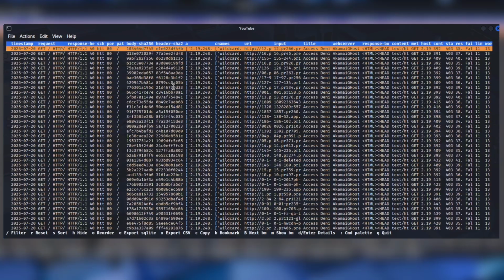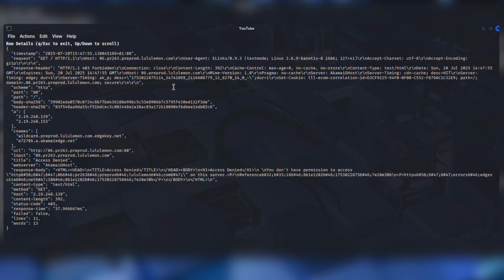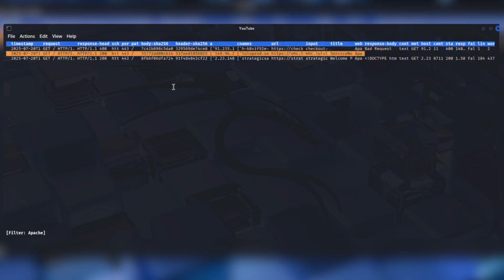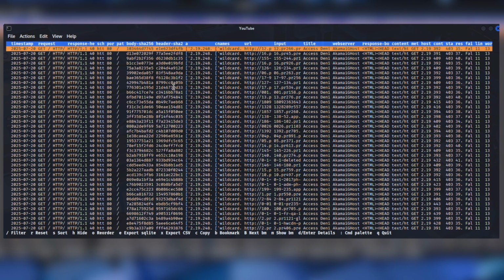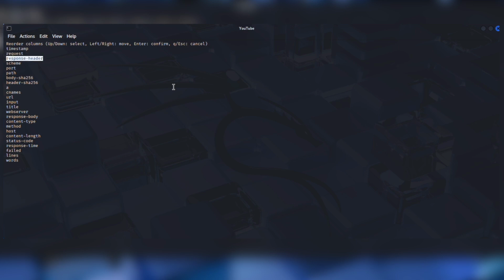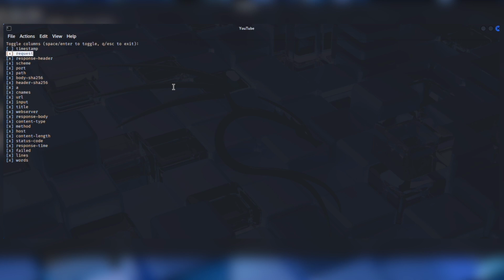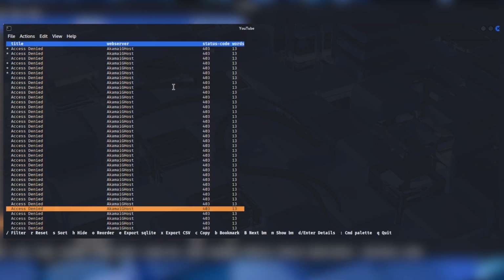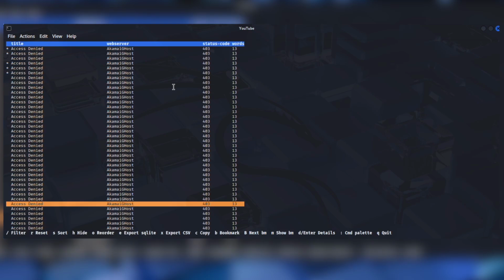Stop Squinting at Raw JSON — The Bug Bounty Tool You're Missing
🚀 New Bug Bounty Tool – JsonViewer
Tired of squinting at messy JSON output? JsonViewer ingests JSON data and instantly transforms it into clean, searchable rows and columns – right inside your terminal. Perfect for bug bounty hunters who need to sift through massive amounts of data quickly and efficiently.

💡 Features:
Curses-based terminal UI – perfect for SSH, VPS, or local use
Bookmarks – save key findings for later
Filtering & Searching – zero in on what matters
Reordering – sort your data your way
Export – output to CSV or SQLite for deeper analysis
Cross-platform – Python-powered and runs anywhere

If you’re serious about speeding up your recon and analysis, JsonViewer is about to become your new best friend.